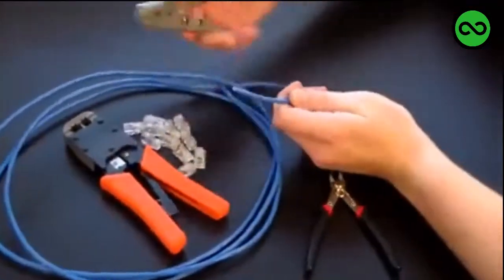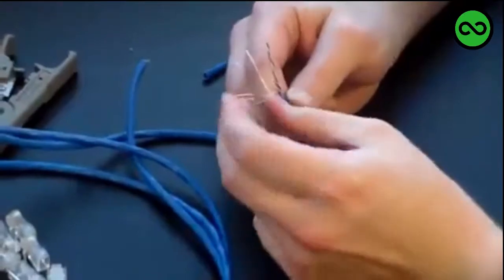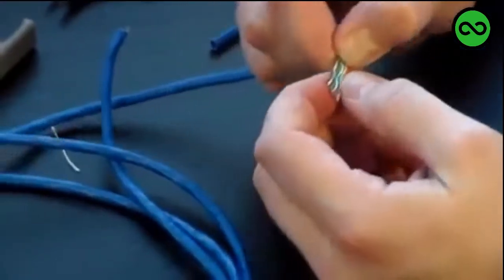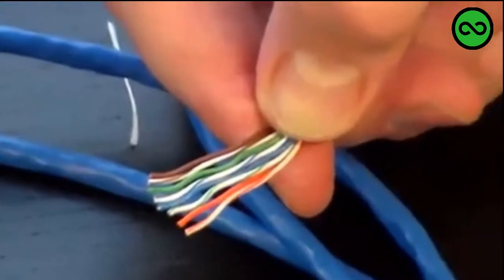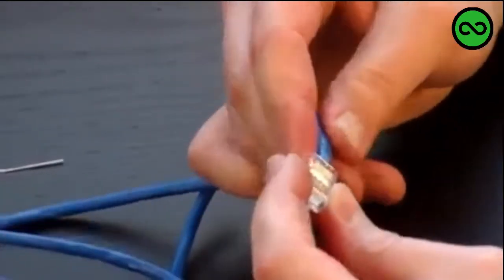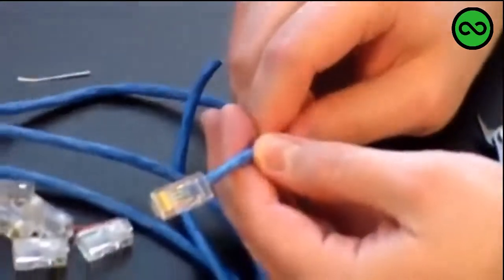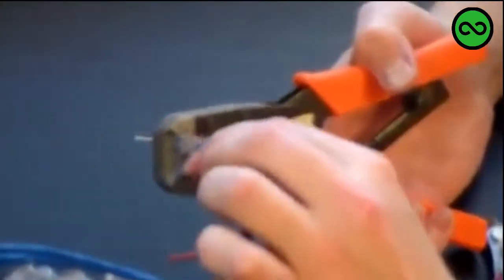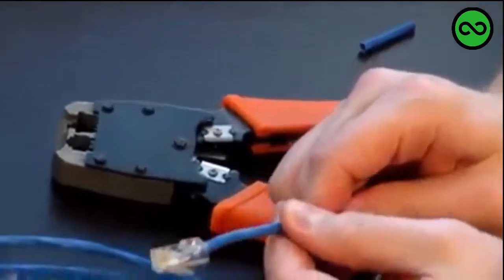Como hacer un cable de INTERNET RJ-45 - Electrónica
En este video vemos como hacer, ensamblar o ponchar un cable de red RJ-45 para internet.